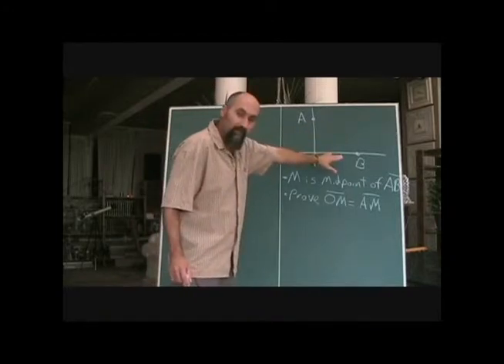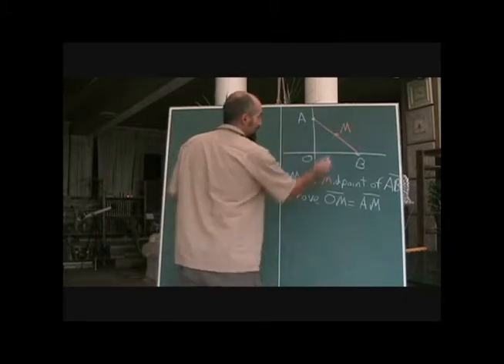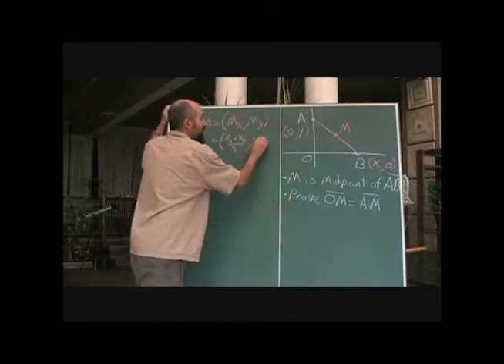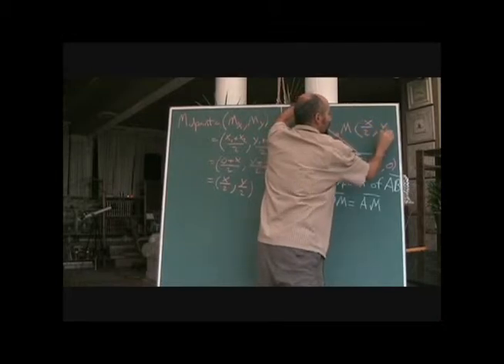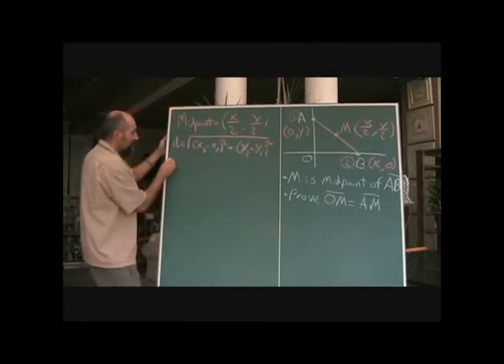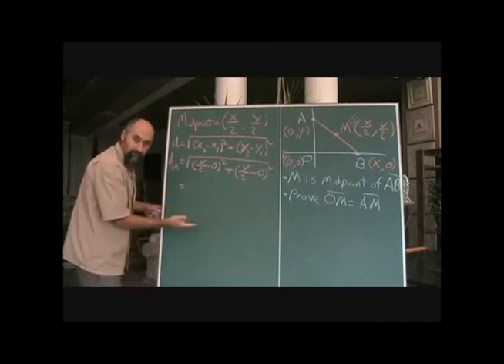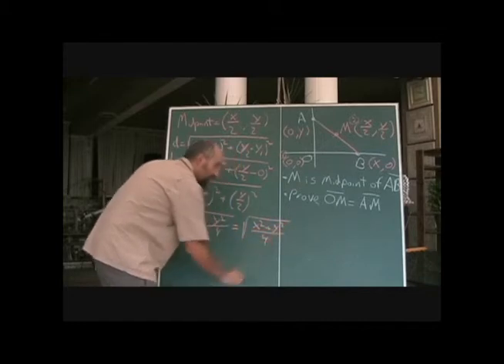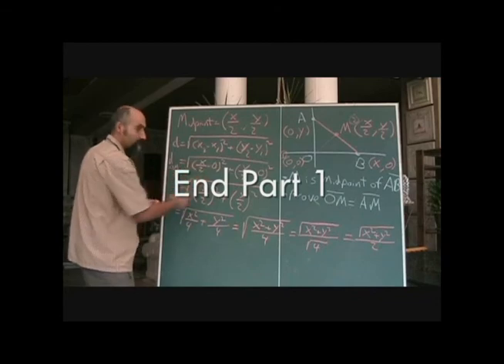420math: Coordinate Geometry Proof, Part 1 of 2 (The Language of Mathematics #32)